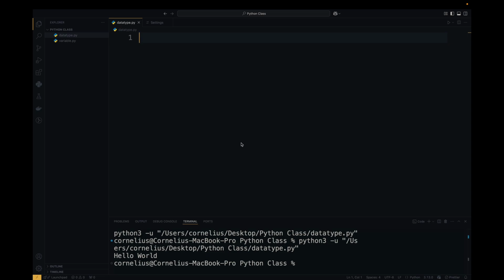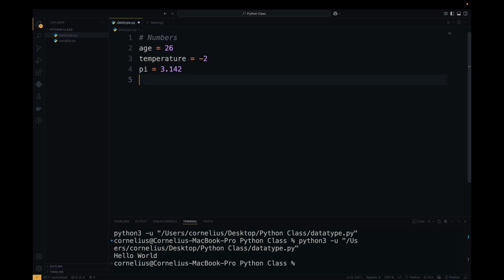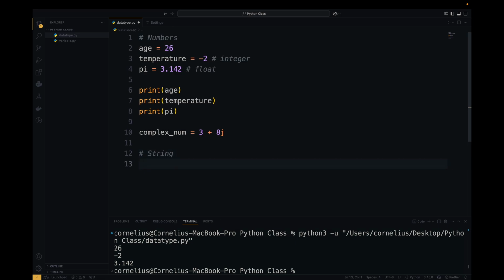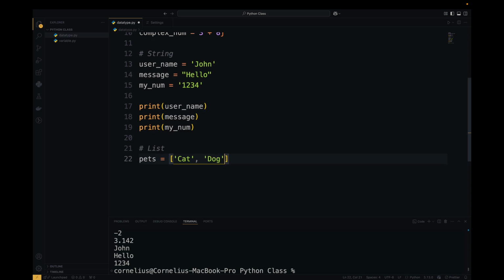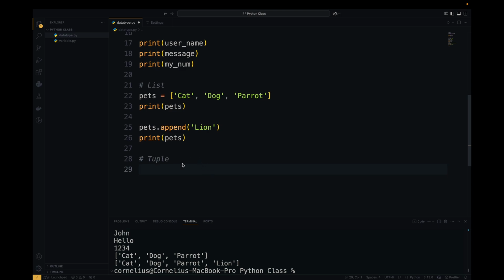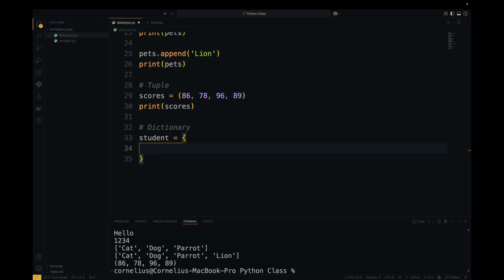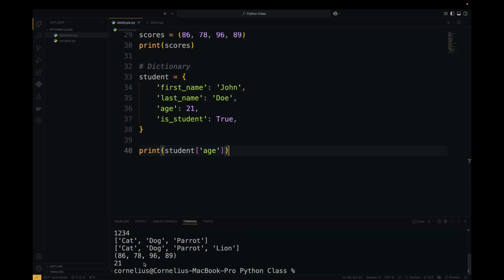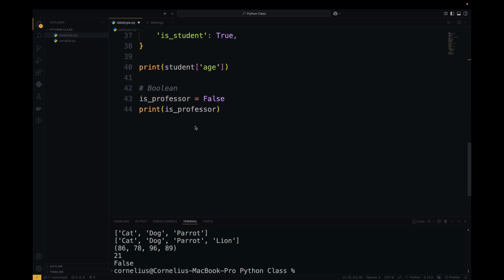datatypes in python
Datatypes allow us to know the kind of operations we can perform on values when we write program.